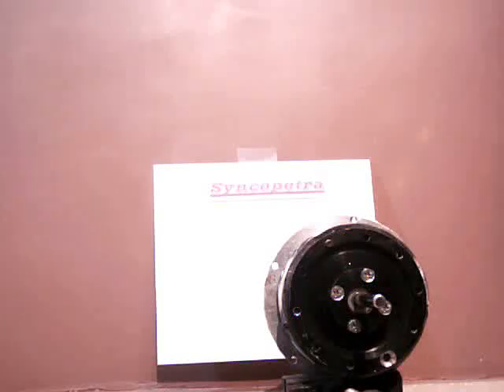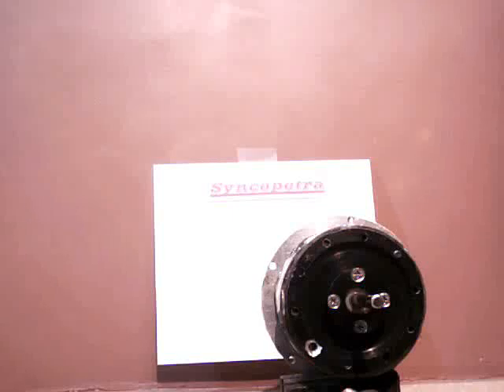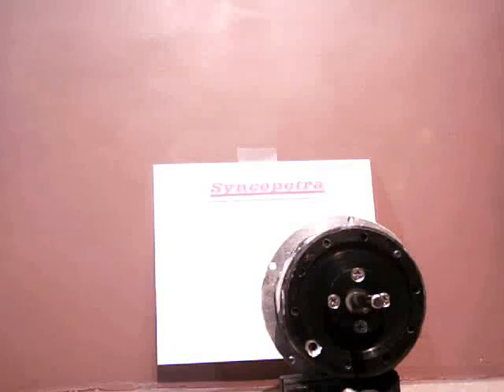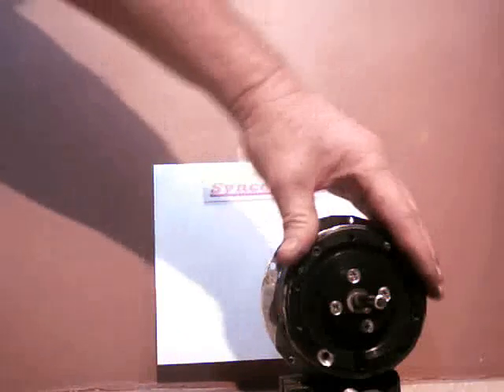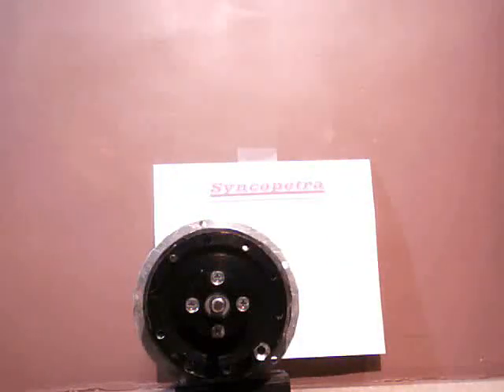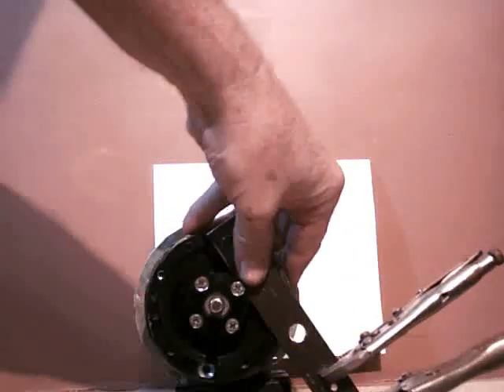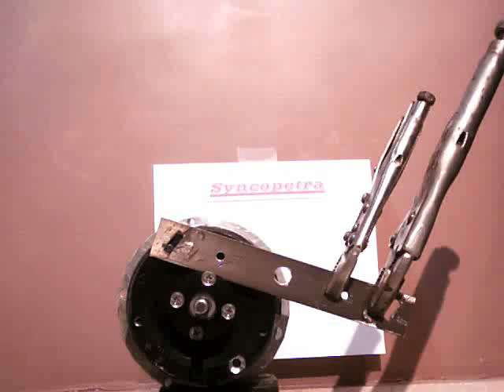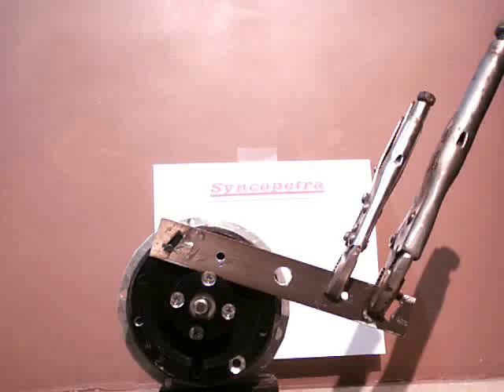A major breakthrough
Net torque generated by engaging and disengaging at different radii.